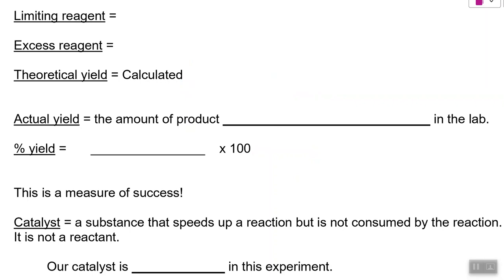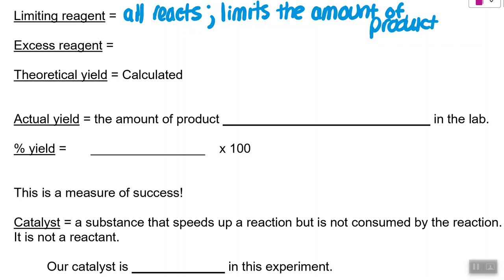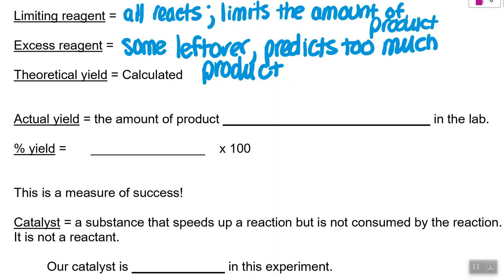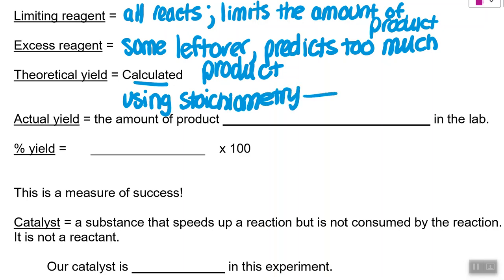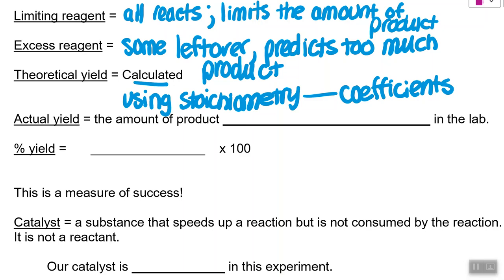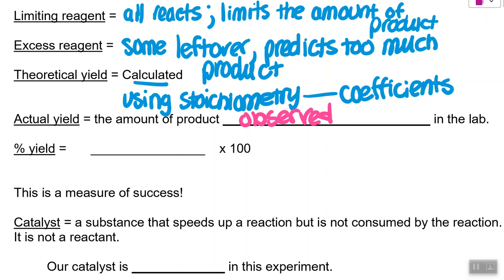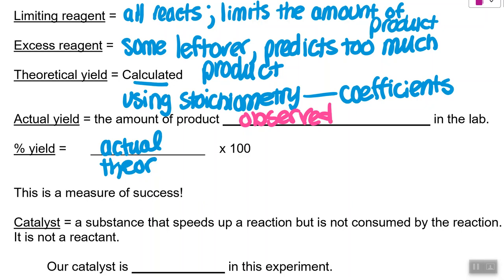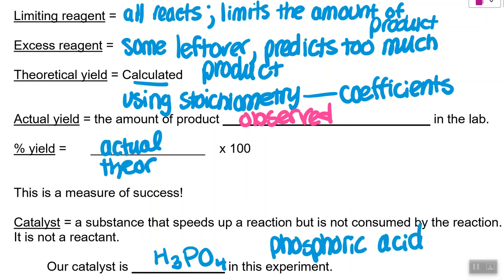1409 exp aspirin pt 1 terms 25